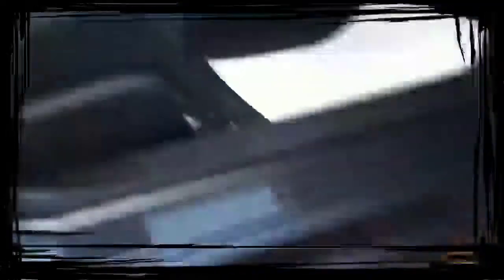Jason@Valley Presents: What Is "Hot Stamp Steel On a 2013 Honda Accord?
Jason Flenniken At Valley Honda In Monroeville Shows You What Hot Stamp Steel Is and Where its located on the 2013 Honda Accord:

The 2013 Accord unit-body uses 55.8% high-tensile steel, more than in any previous Accord. Plus, 17.2% of the steel is now grade 780, 980 and 1500 -- extremely high grades. Grade 1500 steel is also known as "hot stamp" steel, and it plays a key role in the Accord's body structure.